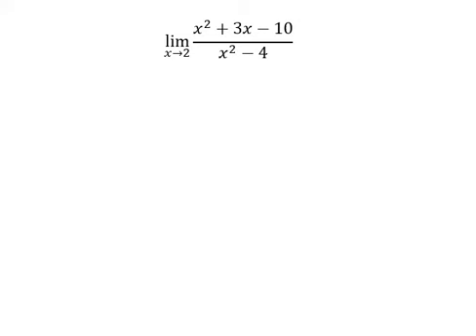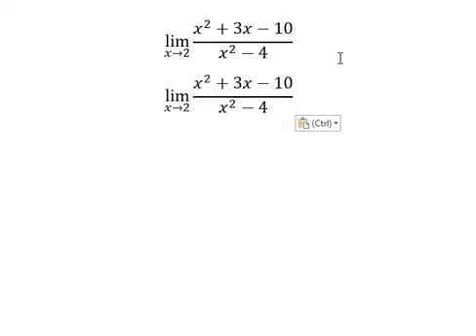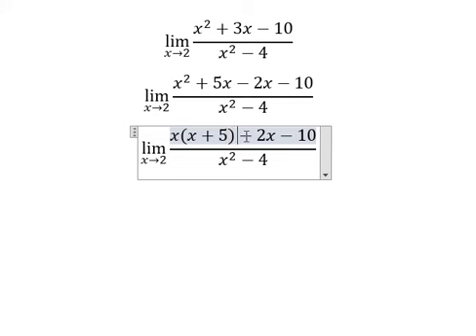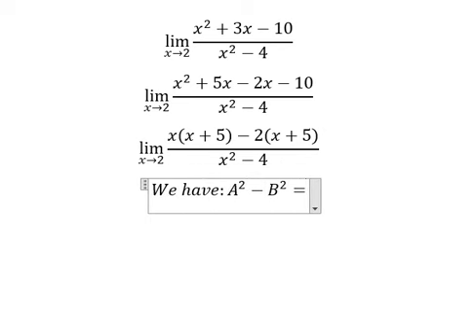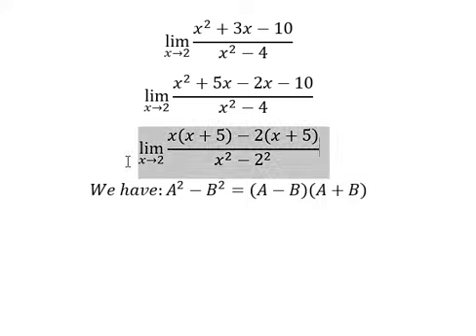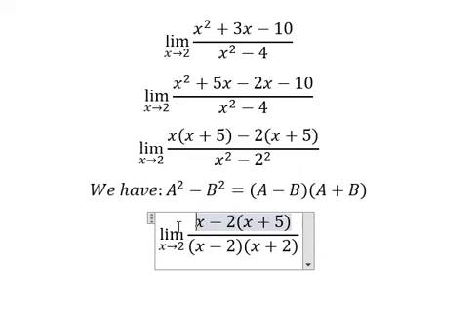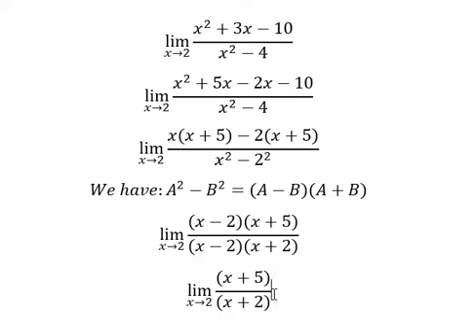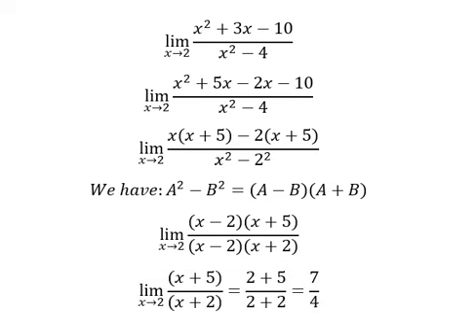Calculus Help: Find the limits - lim (x→2)⁡ (x^2+3x-10)/(x^2-4) - Techniques - Limits